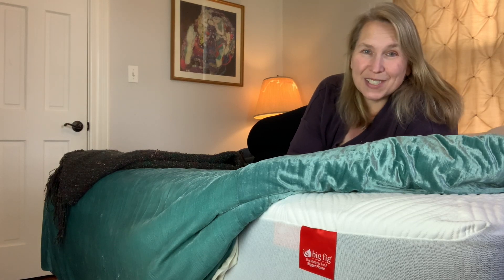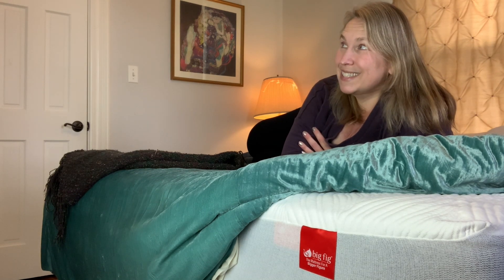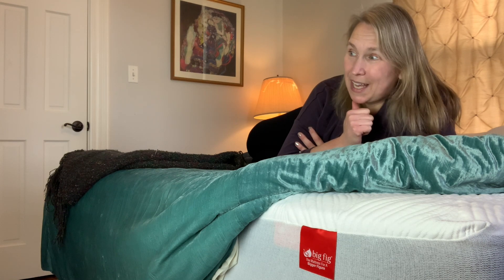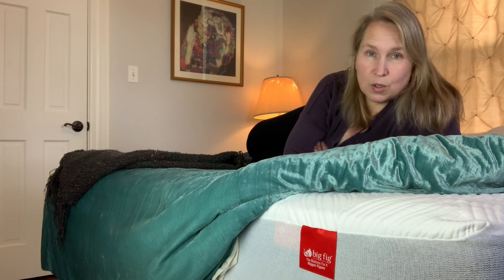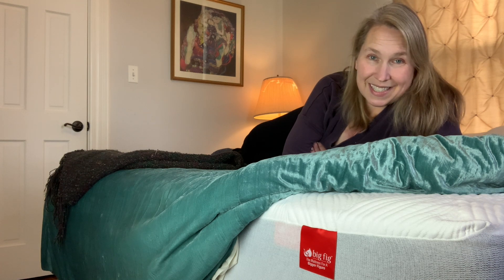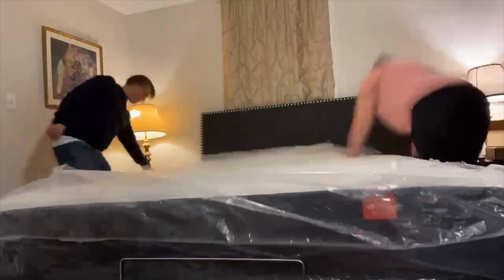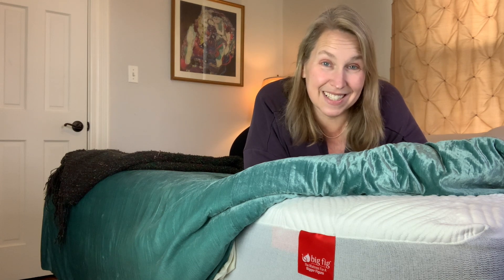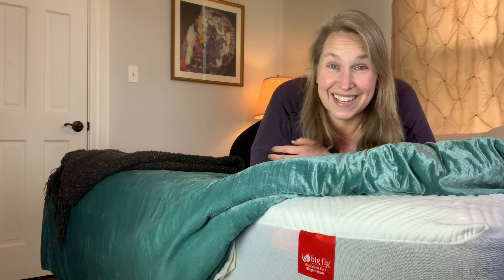My Big Fig Mattress Review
Big Fig sent me a mattress and adjustable frame last week. and what did I think about it? In a word: Support. Not just for my body but for all of us in larger bodies.